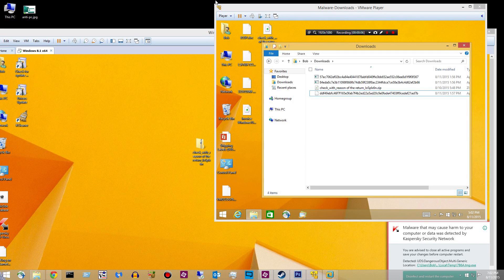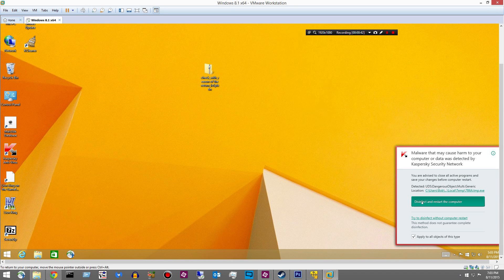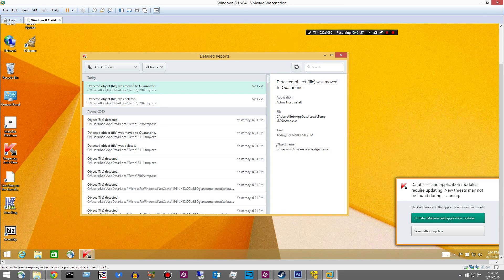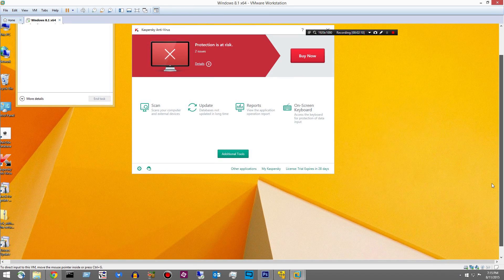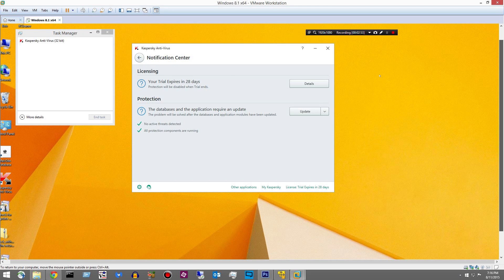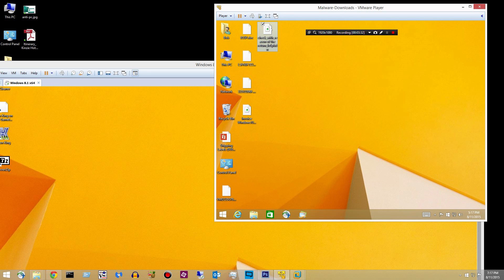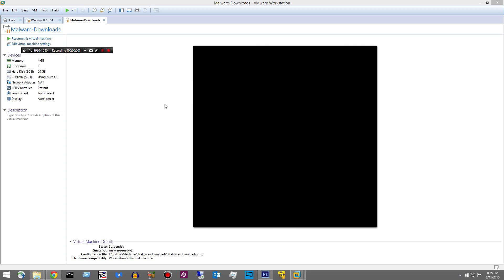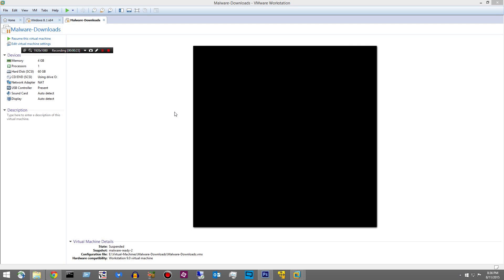Here is Kaspersky Antivirus 2016 Prevention Review Day 2.5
Well...This was an interesting night.  Running 2 VM's off my external USB3 drive was insanely frustrating.  I had to run out and grab a third SSD.  There is some decent content in here though.  Enjoy and sorry.